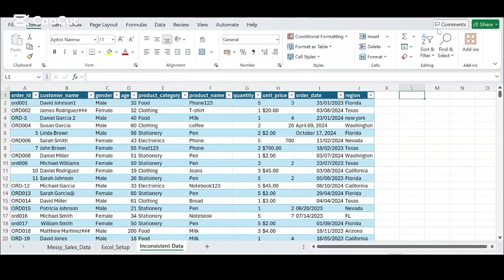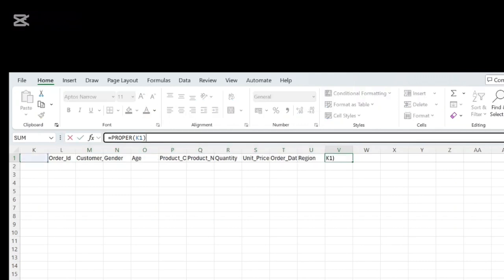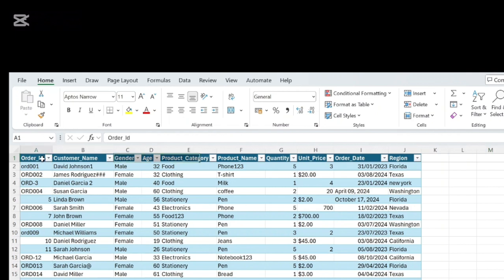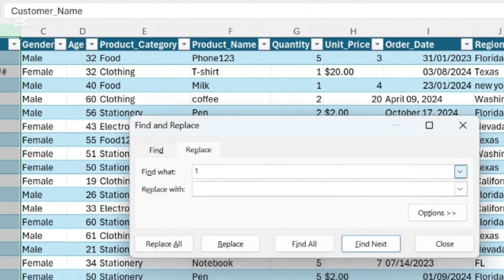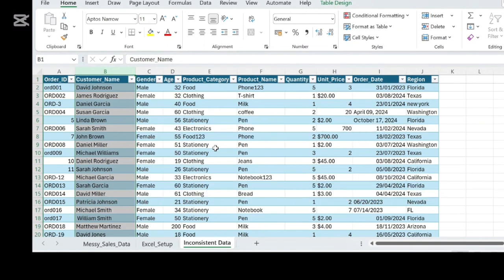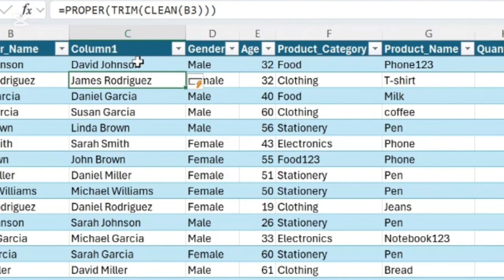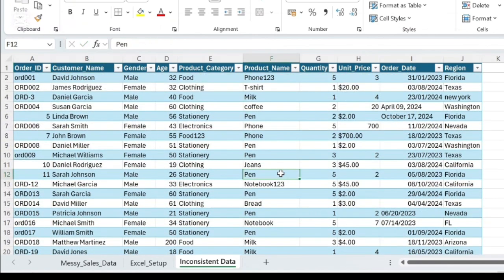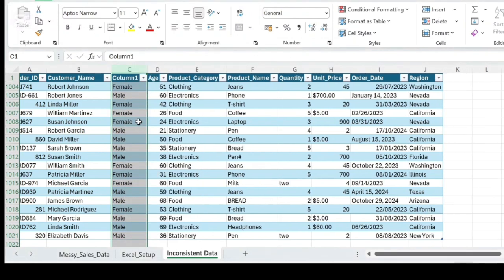How to Fix Inconsistent Names and Text in Excel|Part 1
Before learning advanced tools, it's important to develop data-cleaning thinking skills. Excel helps you understand data-cleaning concepts before moving to automation tools like Power Query.
In this video, we start by fixing one of the most overlooked issues in Excel, inconsistent header formatting. You’ll learn how to quickly standardize column names using the PROPER function instead of manually editing each header one by one.
Next, we move into cleaning customer name data, where we tackle real-world problems such as: inconsistent capitalization, numbers and special characters appearing in text, extra spaces and hidden characters.